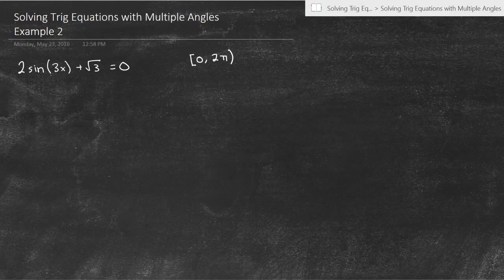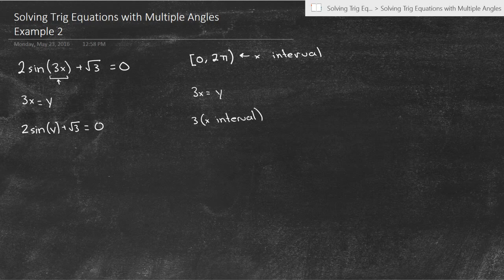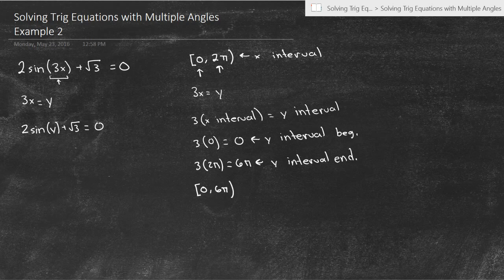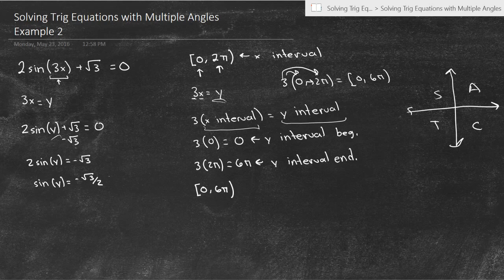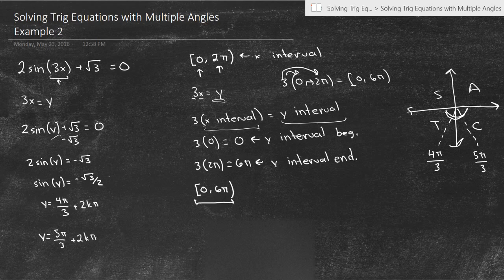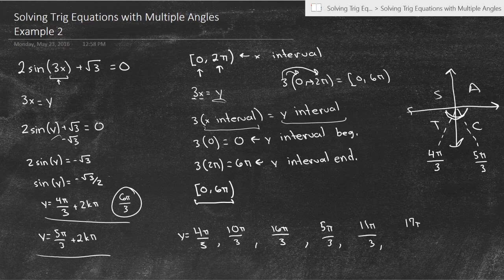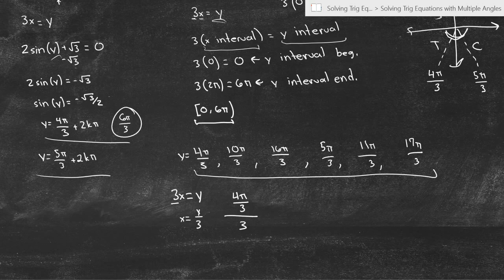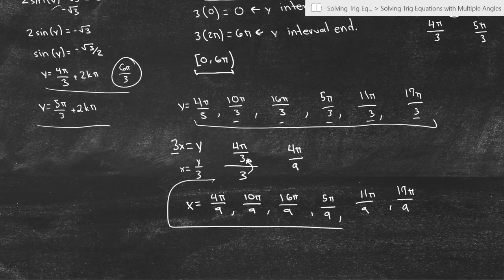Solving Trig Equations with Multiple Angles: Example 2